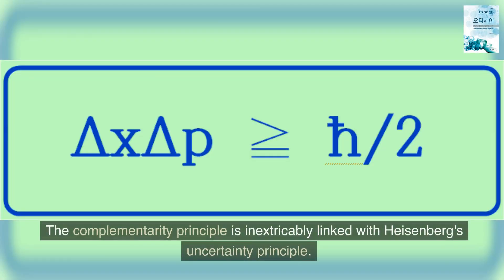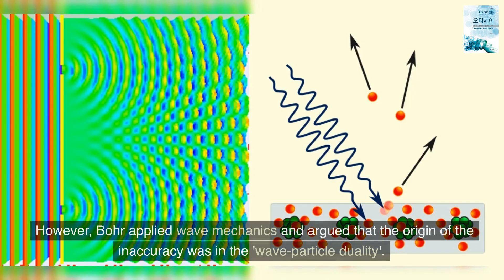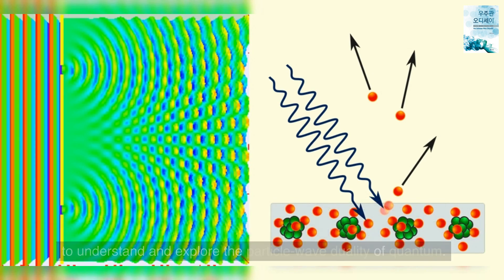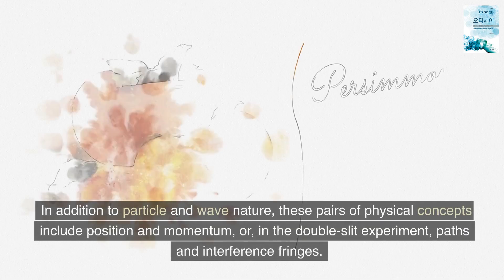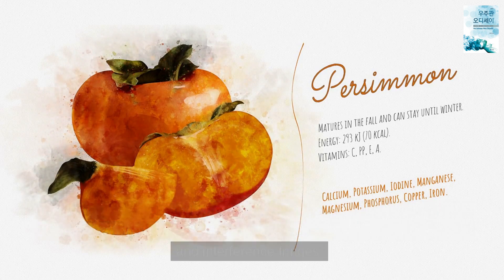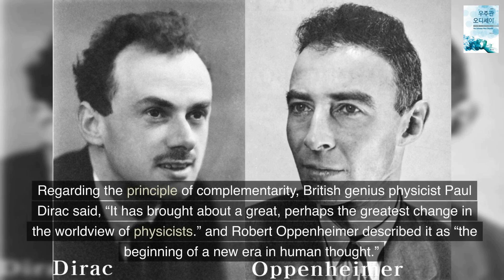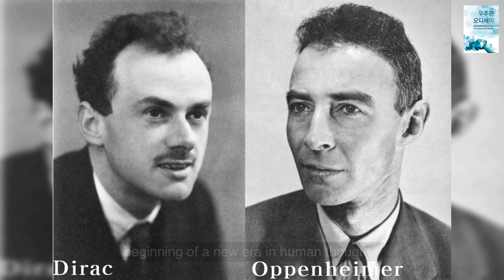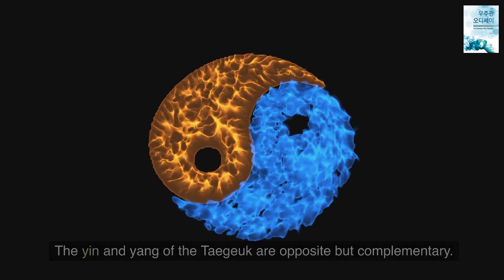Complementarity Principle: Opposites are complementary - Quantum Odyssey 10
The complementarity principle is inextricably linked with Heisenberg's uncertainty principle.

Whereas the uncertainty principle is a mathematical statement about the quantum world, the complementarity principle is a philosophical and comprehensive statement about the quantum world.

The complementarity principle can be understood as an epistemological framework for understanding the uncertainty principle.

In 1927, Physicists at the Copenhagen School centered on Bohr, discovered the complementarity principle following the uncertainty principle, and finally arrived at a consistent interpretation of quantum theory.

This is often referred to as the “Copenhagen Interpretation”. Thus, the sprout of quantum theory, which began with Planck's quantum hypothesis in 1900, was established as a systematic theory in 27 years.